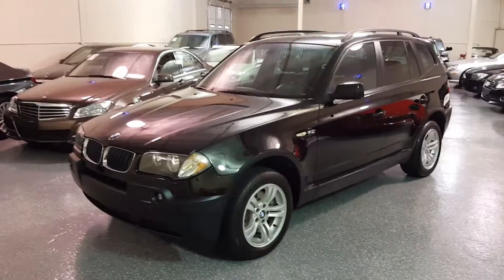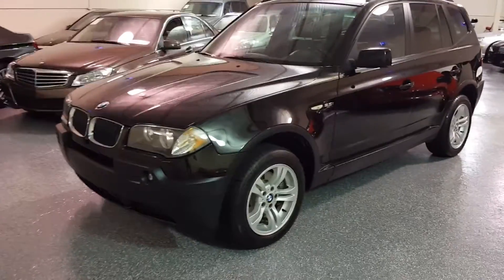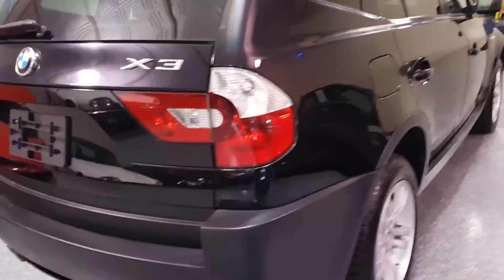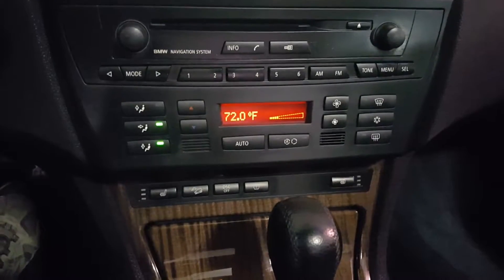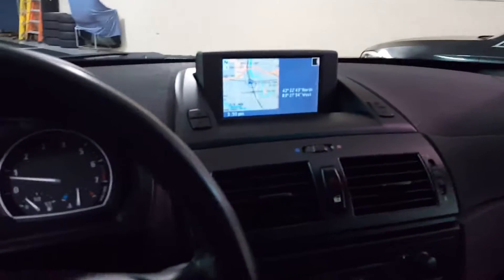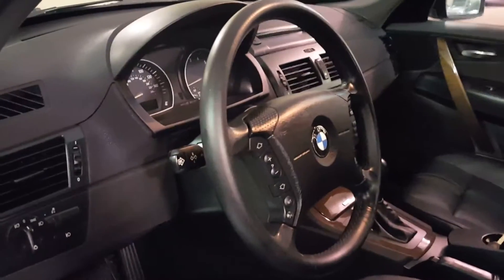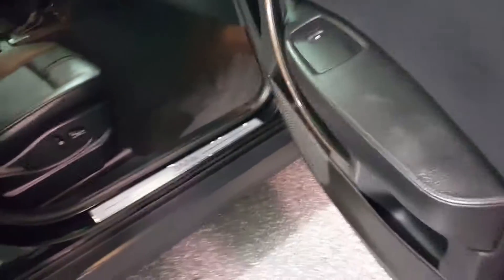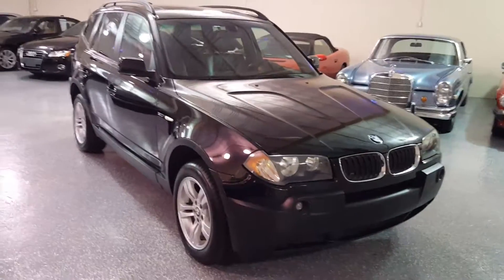2005 BMW X3 3.0i SOLD (#2793) Plymouth, MI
2005 BMW X5 3.0, Black with black leather interior, 111K miles, All Wheel Drive. Panorama moonroof with power shade, power heated seats with driver side memory. Heated steering wheel, factory navigation, premium sound, rain-sensing wipers, fine wood trim, automatic climate control, 6-disc CD. White direction indicators. Lots of recent service including new rear springs, drive belts, valve cover gasket, water pump and starter. Recently new Continental tires After we purchased we had new front brake rotor and pads replaced as well as the rear brake pads being replaced. Not your average X3. This one is serviced to a very high level.. EXTRA CLEAN!